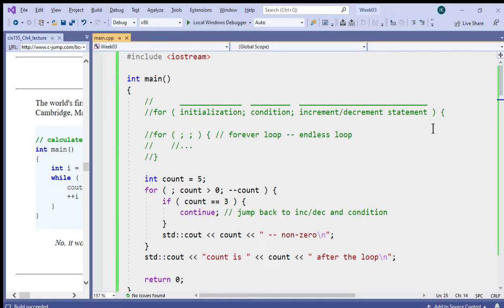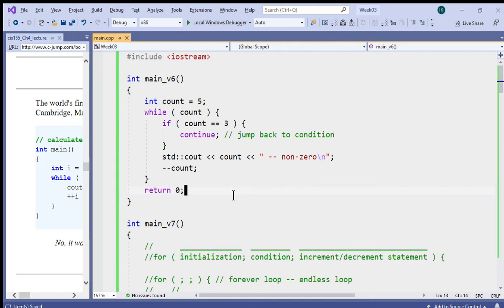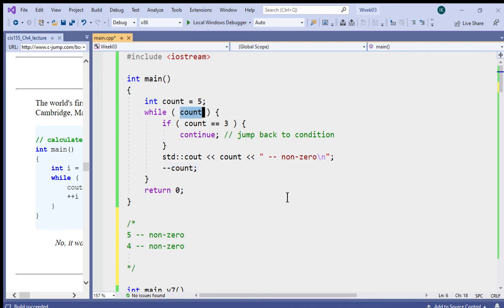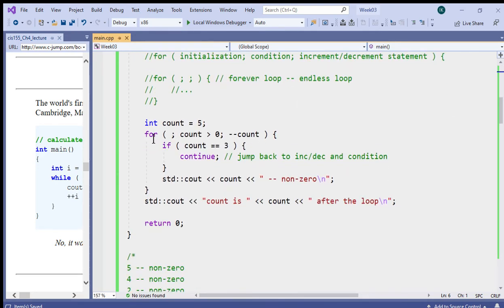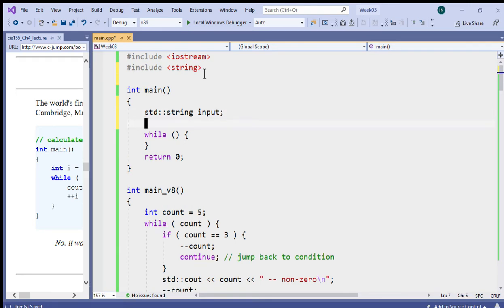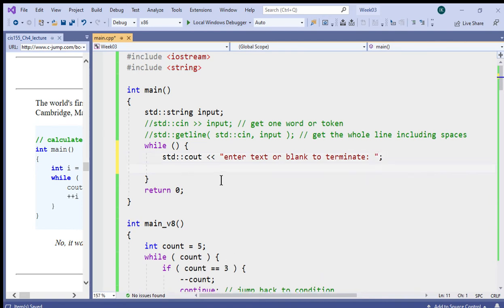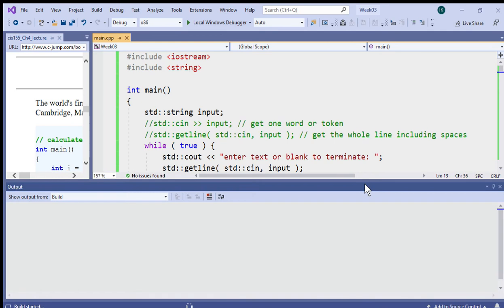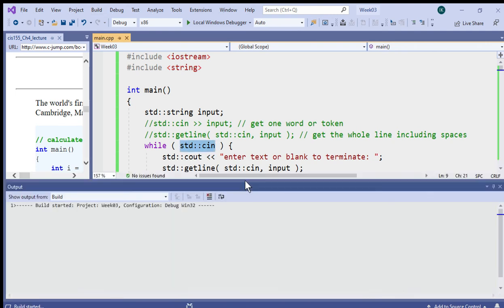03.10 examples of user input and loop structures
03.10 examples of user input and loop structures